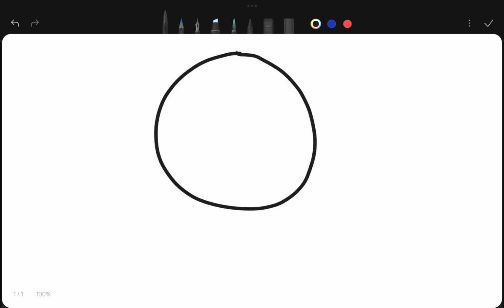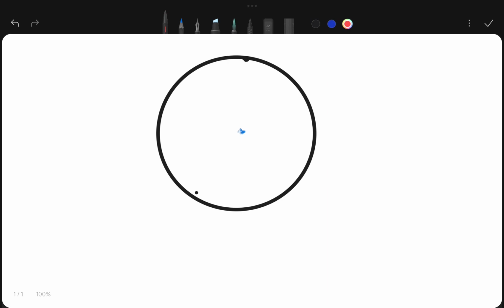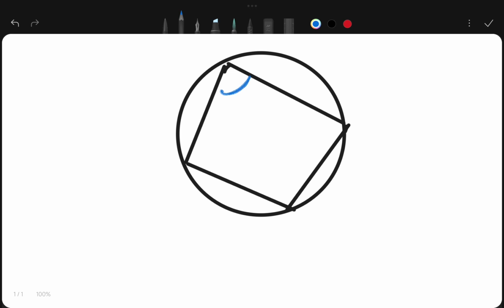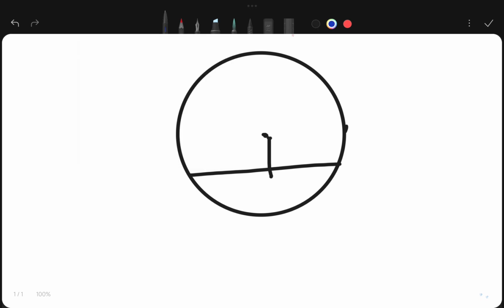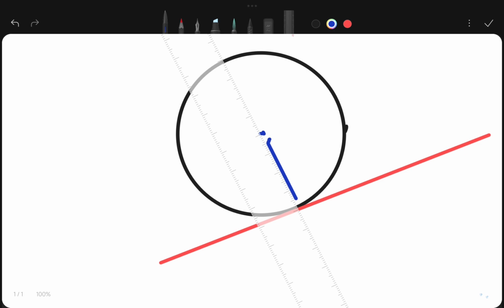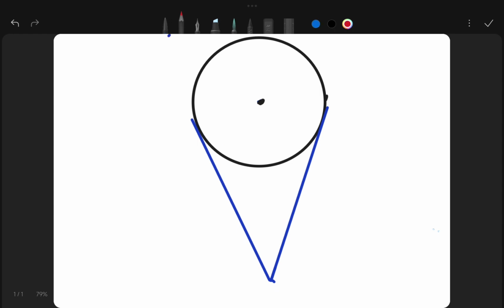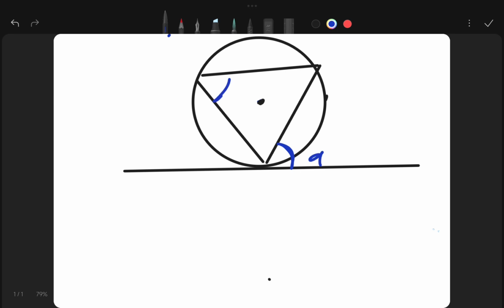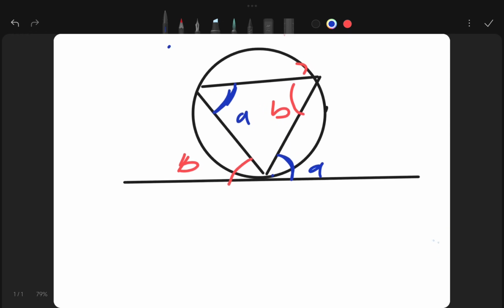Circle Theorems Made Easy — Guaranteed Exam Method (IGCSE Maths)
Learn ALL the Circle Theorems you need for your IGCSE Maths exam in one fast and simple lesson.
In this video, I explain every important circle theorem and show you how to use them in exam-style questions so you never get confused again.

Perfect for IGCSE 0580/0607 revision, last-minute preparation, or anyone who wants a quick and easy explanation.